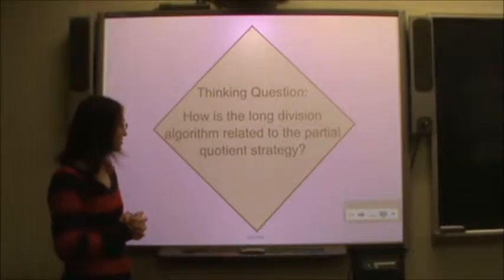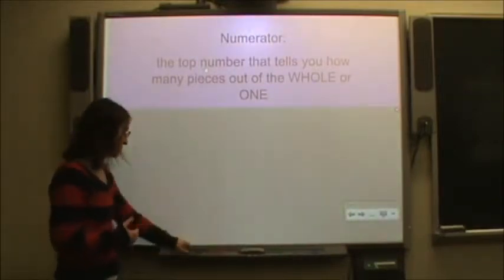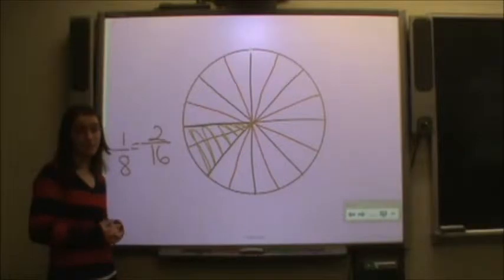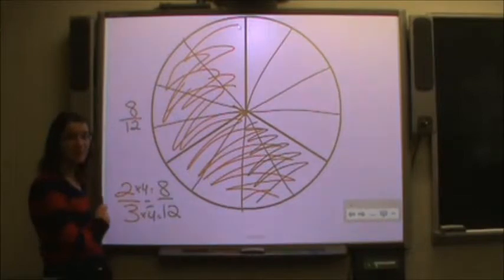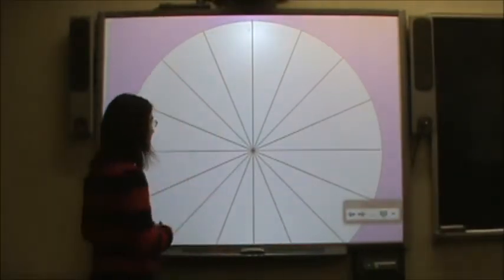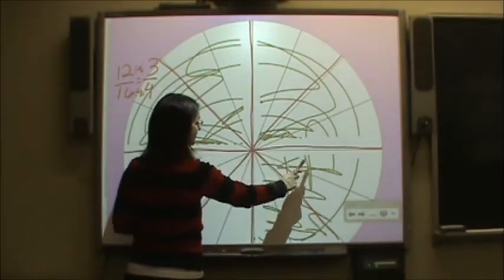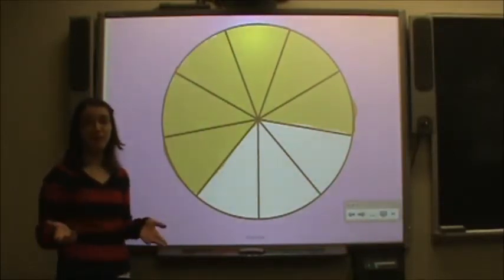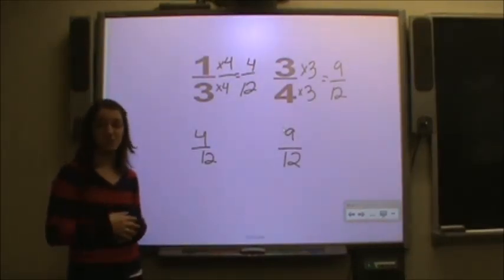Lesson 8: Equivalent Fractions